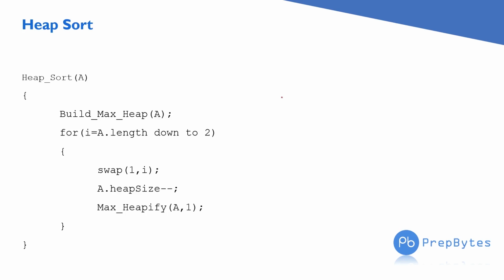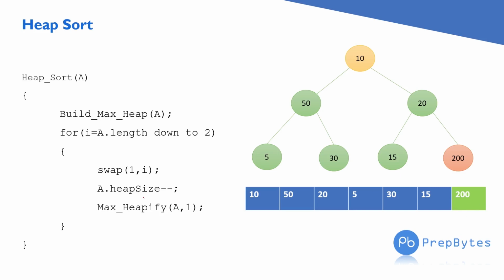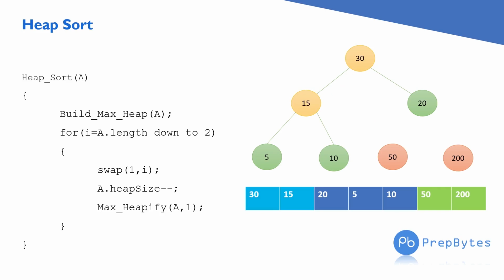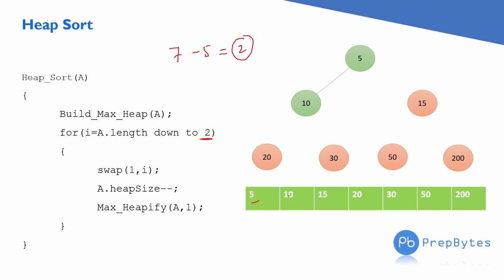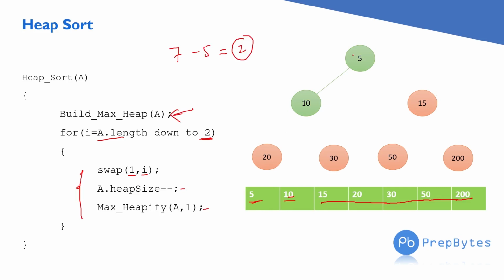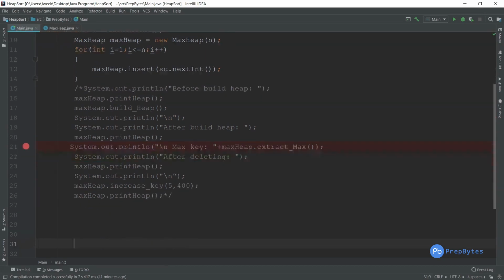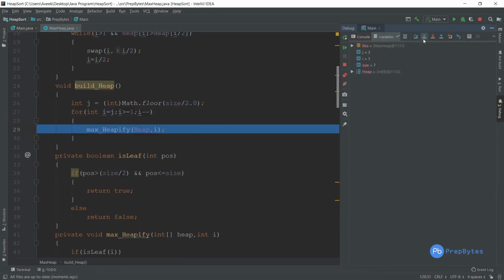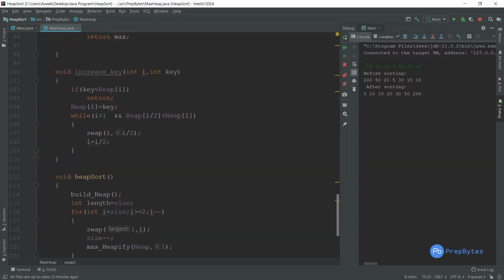Heap Sort || heap sorting in java || DSA with java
Topic : sorting heap

java tutorials
java for debugging
java
Core Java
learn java
understanding java
java lessons
java lectures

Lakshman Malviya
malviya lakshman
Lakshman_malviya
Lakshman Malviya
malviya lakshman
Lakshman_malviya